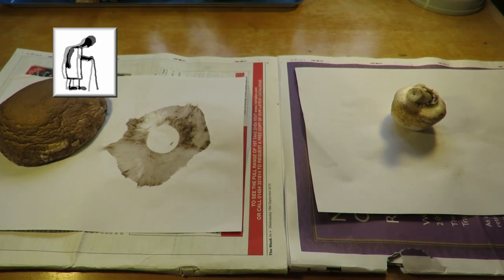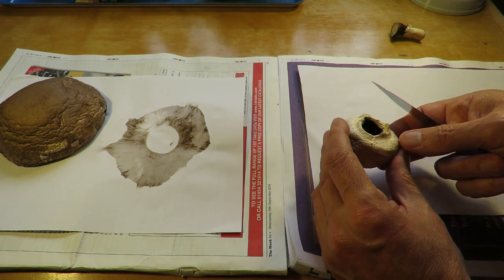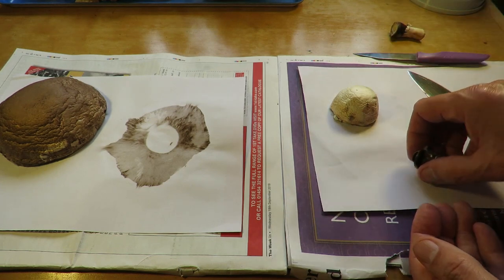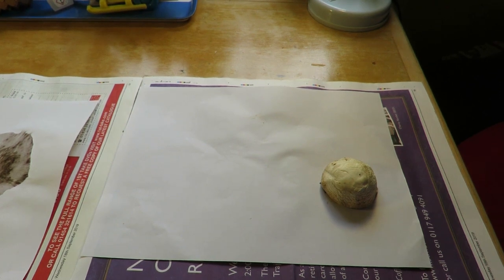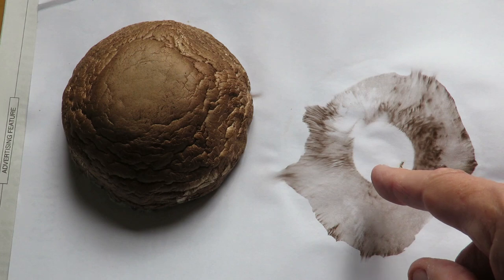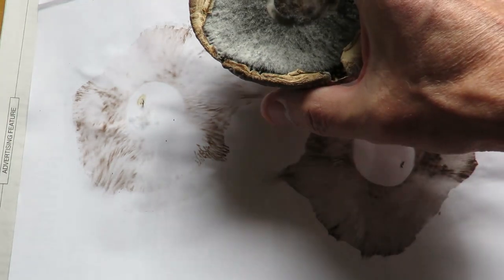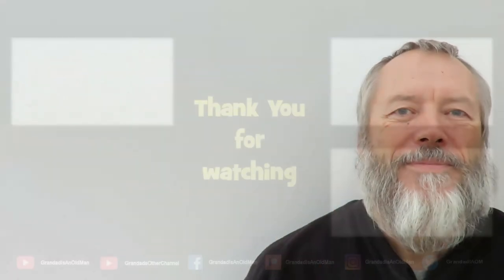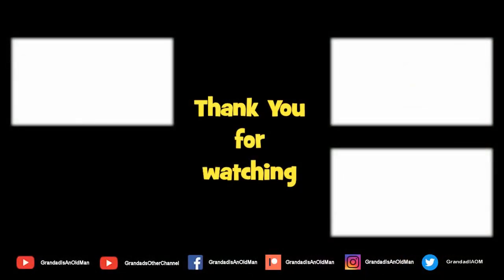Mushroom spore prints PART 3 revisited 191012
Mushroom spore prints PART 3 revisited 191012. Before disposing of the two mushrooms I had been using I thought I would give them a second try. Not very impressive so am guessing "fresh from the garden" is going to give better results.

Text from previous 2 episodes:-
Back in 2014 I did a mushroom spore print using a fungi I found growing in my garden and it worked well. This week I had a question on that video asking if it would work with mushrooms bought in a shop, knowing they had probably been refrigerated to store them. The best way to find out was to try it. As it happened my wife had bought some closed cup mushrooms so I tried one but after a few days the "closed cup" hadn't opened so no chance of a spore print. I bought a portobello mushroom in the greengrocers and that worked, not as well as my original but we did get a result.